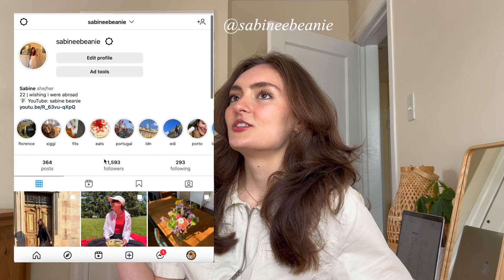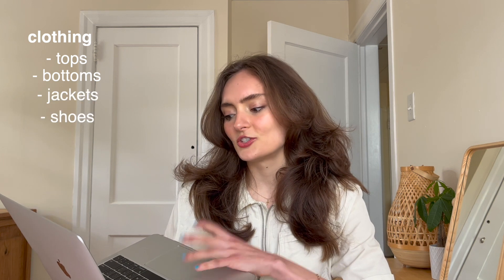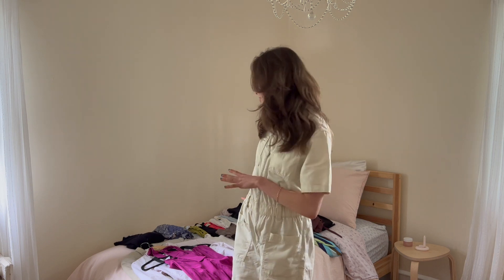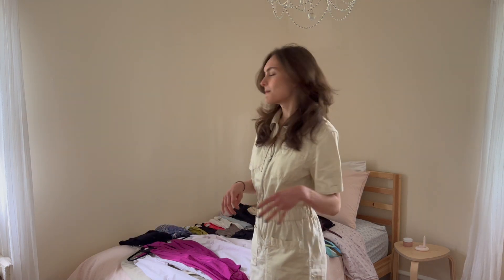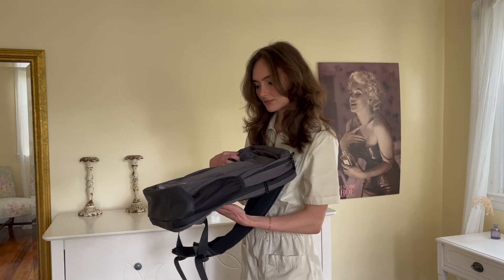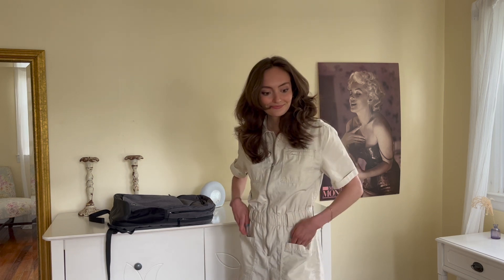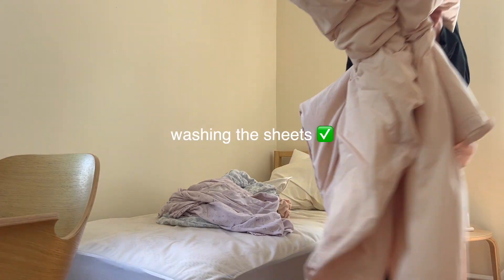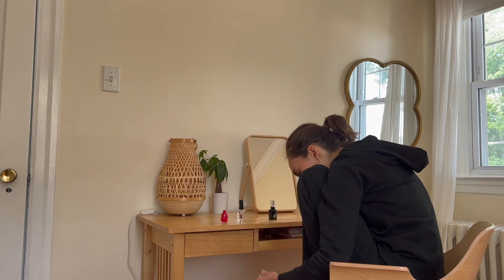1 month in a carry on | packing in a carry on for eurosummer!!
it's time for european summer!! here is a super casual pack with me where i pack quite 'minimalistically' in just a carry on and a backpack. if you want to keep up with my travels make sure you follow me on instagram and tiktok!

forget me not - e's jammy jams
et voila